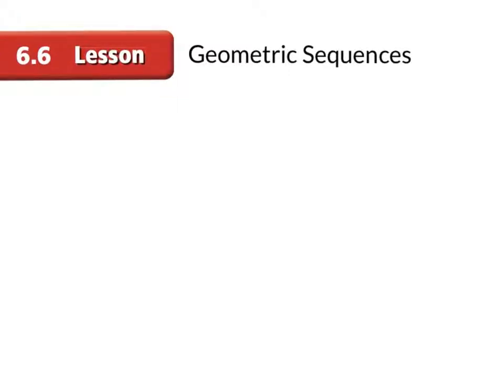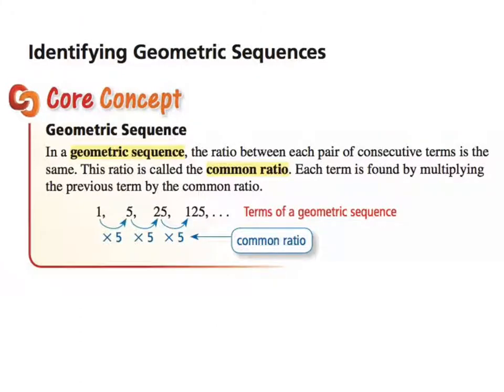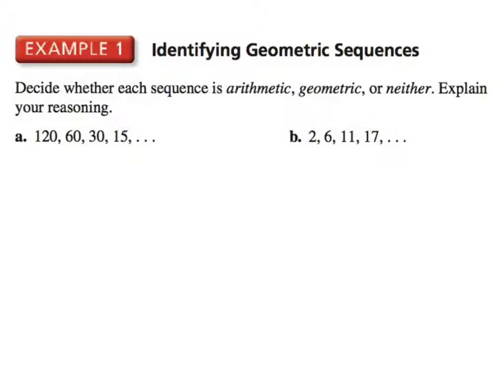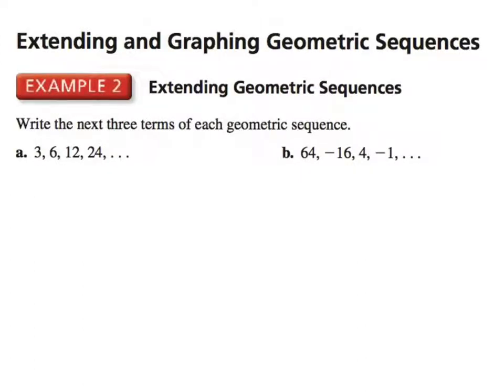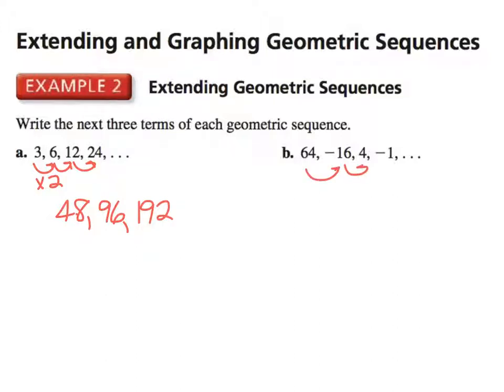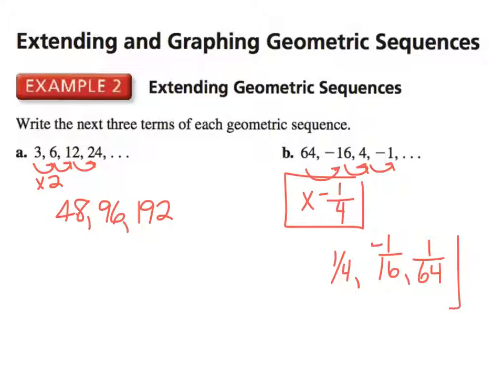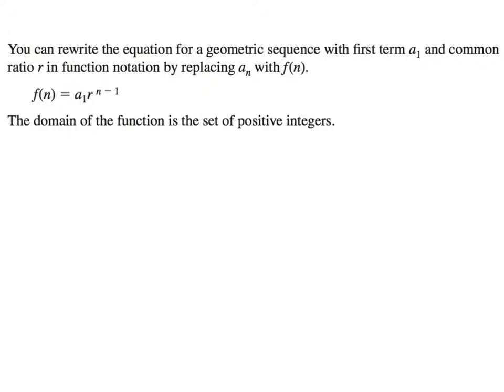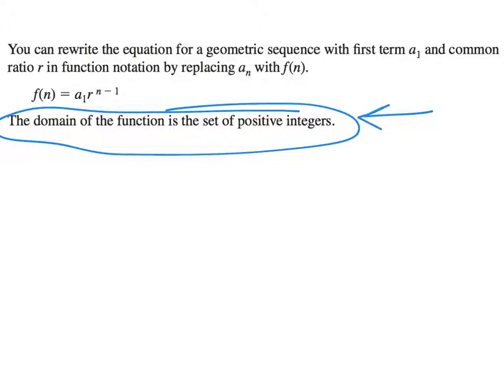7th TAP, section 6 6 - Geometric Sequences